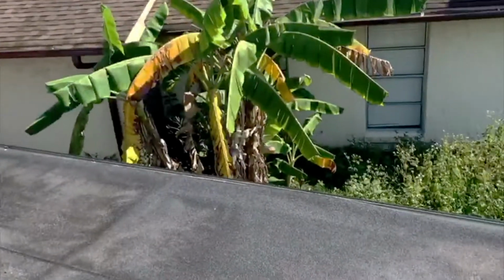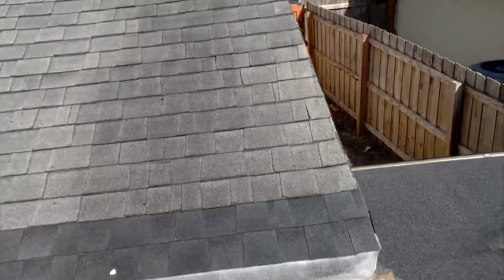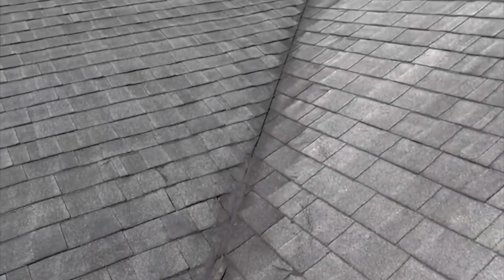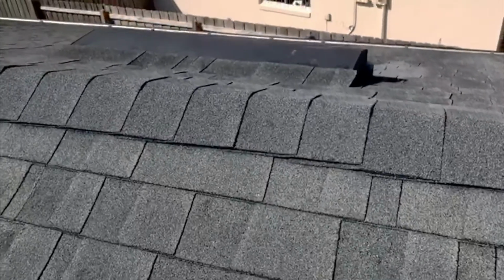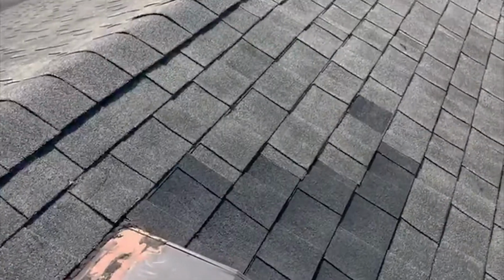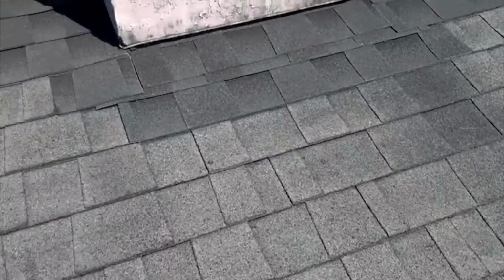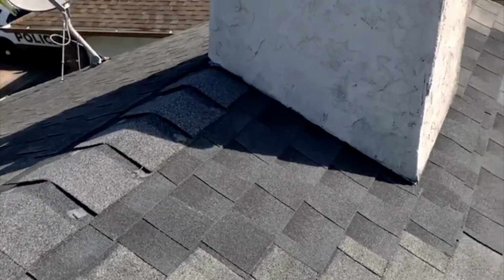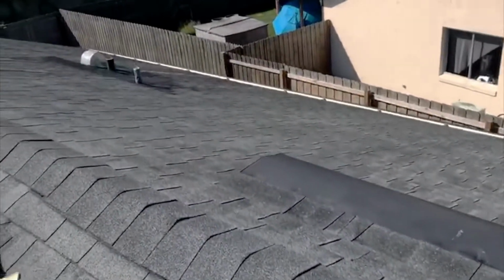Winter Springs Roof Inspection Done Right with Matthew Mink | XLR8 Roofing